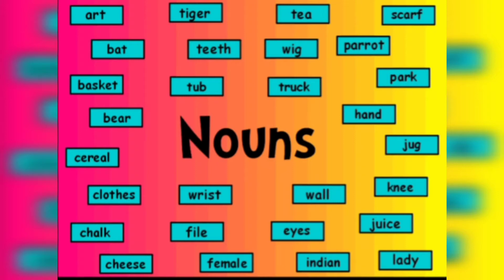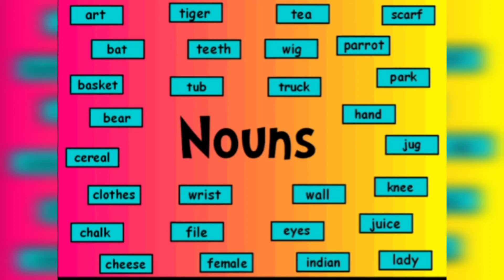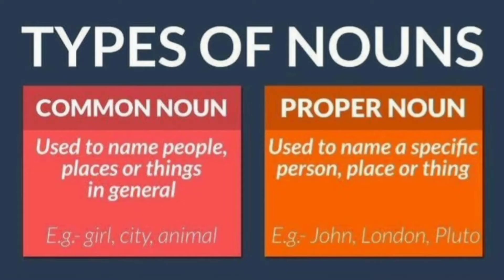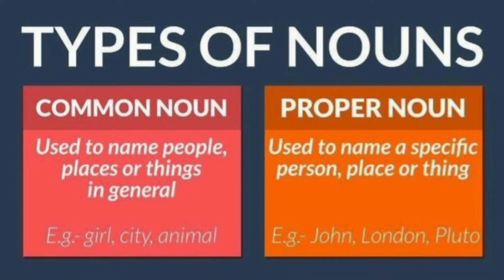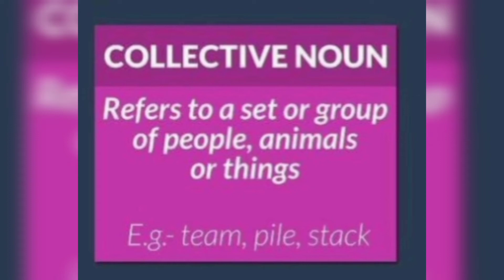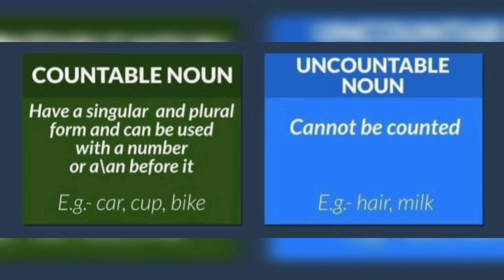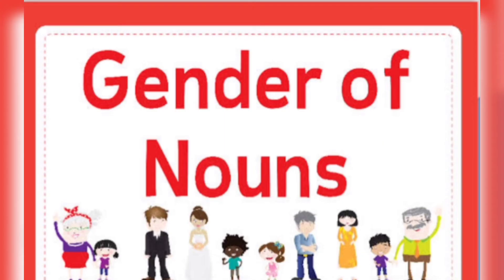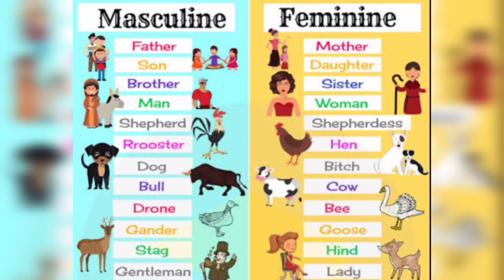Class IV (English) Topic- Singular and Plural Noun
Class IV (English)
Topic- Singular and Plural Noun